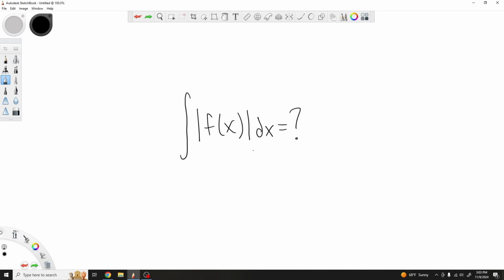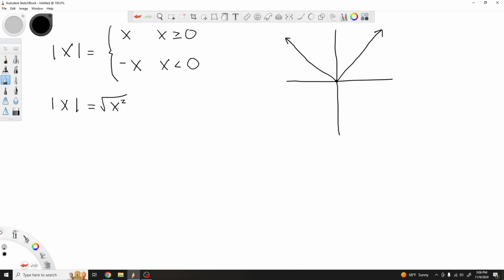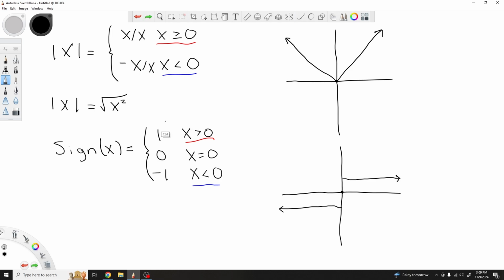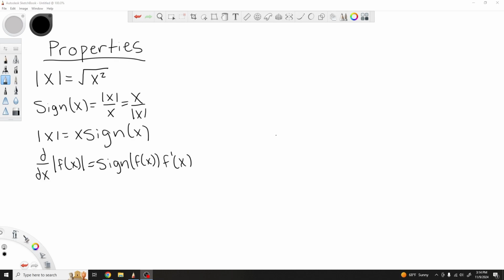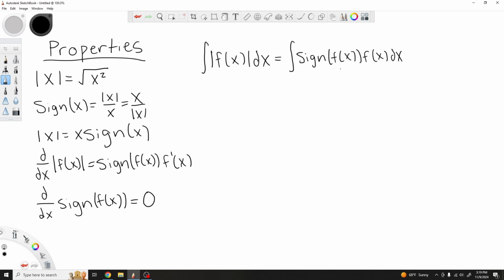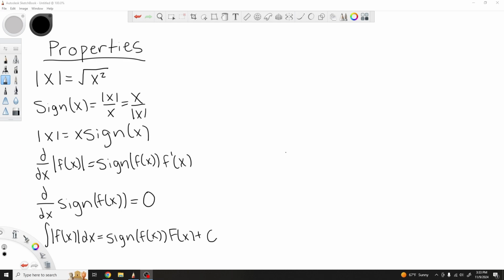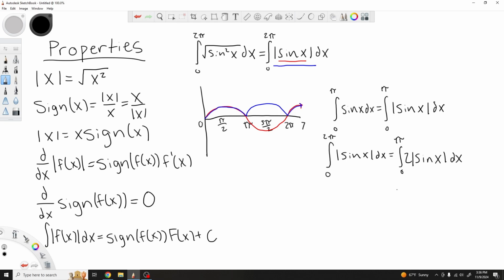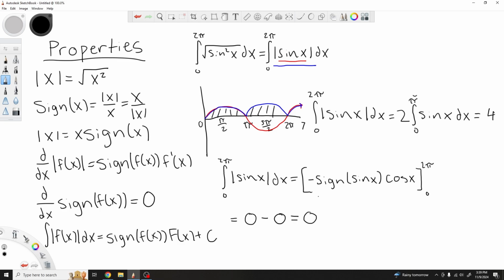Anti-derivative of ANY absolute value function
In this video, we derive a formula for the antiderivative of any integrable function f(x).

Time stamps:
0:00 - Intro
1:01 - Function Definitions
7:20 - Derivatives
11:06 - Integral
12:54 - Formula Work
14:17 - Failure of FTC